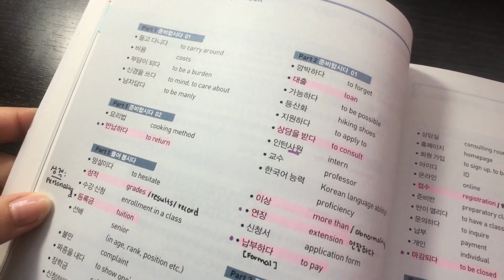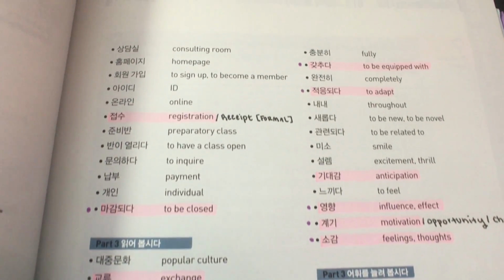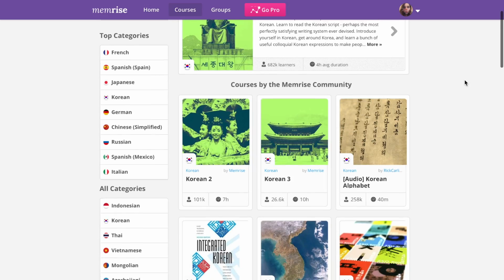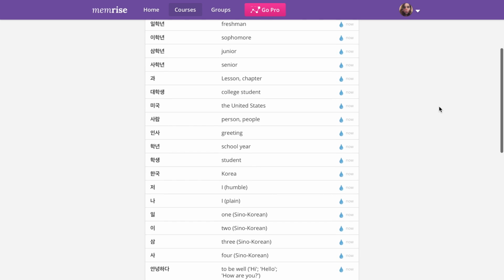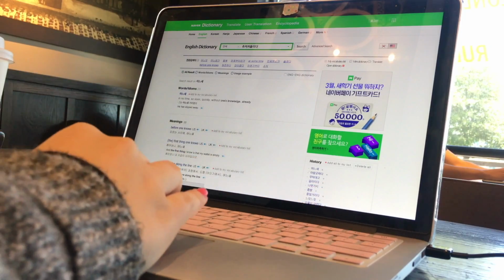how i study korean vocabulary || my step-by-step method for learning words FASTER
안녕하세요! Today I will be sharing with you all how I study Korean vocabulary! Although my study method is geared more for intermediate and advanced Korean learners, I think beginners can still learn a lot!

♡♡ How I Self-Study Korean Vocabulary♡♡
1) Study The First Chapter's Vocabulary on Memrise BEFORE Actually Starting The First Korean Lesson in Your Korean Textbook

Continue to Complete Each Chapter's Vocabulary List Before Beginning the Chapter

2) Begin Your First Korean Lesson in Your Course/Textbook and Take Note of Which Words You Find Difficult to Remember

3) Find The Words You Are Having Trouble with on Naver and Write Down The VLive Subtitles that Use Those Words as Example Sentences in Your Ugly Notebook

4) Note The Various Ways to Say The Same Thing and Determine Their Different Connotations

5) Review All The Korean Vocabulary You Have Learned

♡♡ Memrise:
Memrise.com

♡♡ Ewha University Books Are Linked Below~!!

♡♡ My Favorite Korean Textbooks for Beginners (I don't think you need the workbook in order to learn the content presented):
♡ Integrated Korean Beginning 1:
♡ Integrated Korean Beginning 2:

Let's all study together and compete to learn the most words on Memrise~

여러분 안녕하세요! 저는 여러분의 한국어 친구 나탈리아입니다~  한국어를 같이 공부합시다~

Hello, everyone! My name is Natalia and I'm your Korean language study buddy~ Let's study Korean together~

Song: Bliss
Artists: Ikson

Endslate Music:
Song: Sunburst
Artist: Tubo & Itro

♡♡ Equipment Used to Make This Video:
♡ iPhone 6s